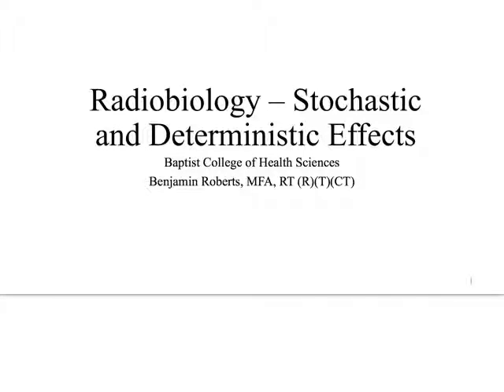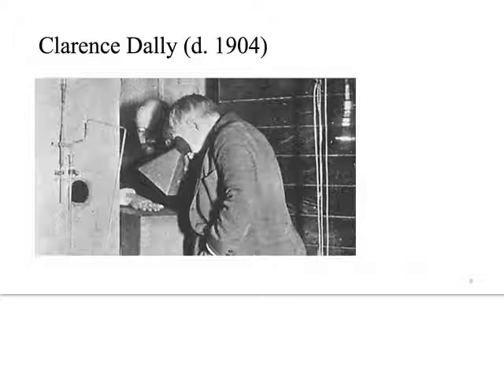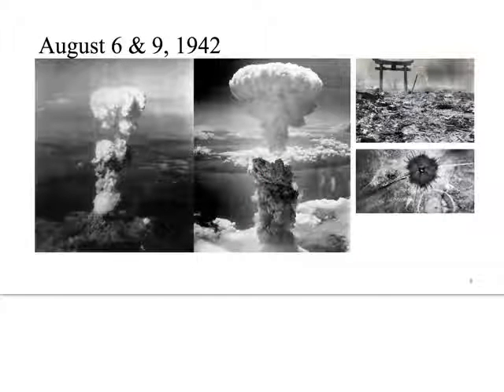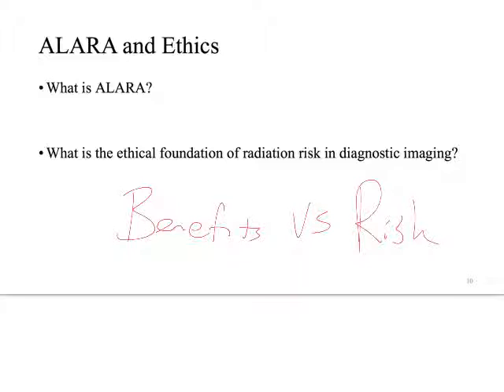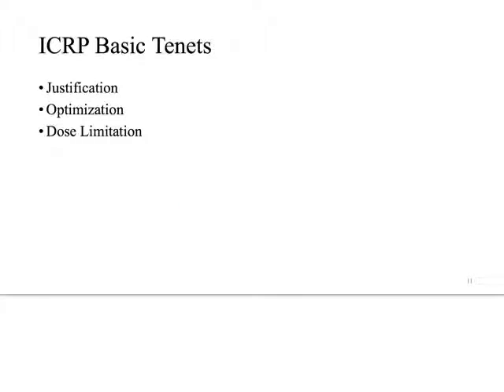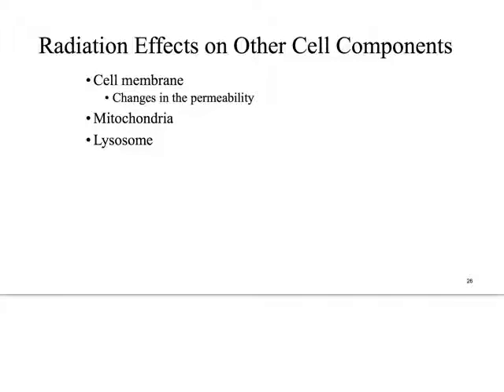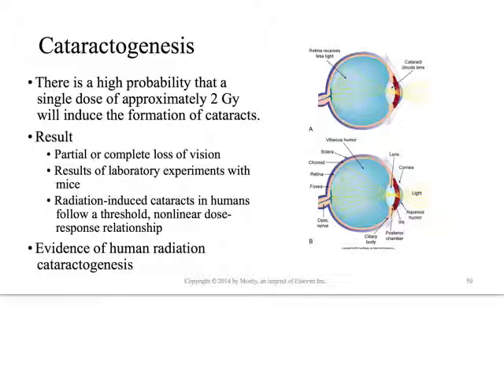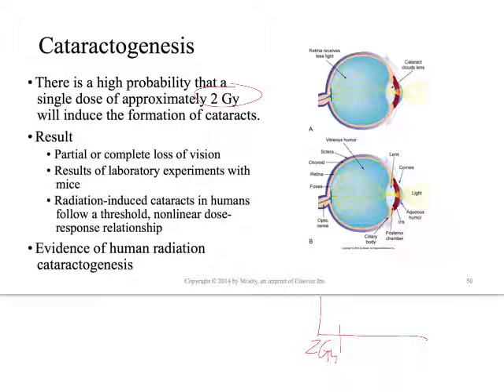rad 211 radbiology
Chap 30, 33,34